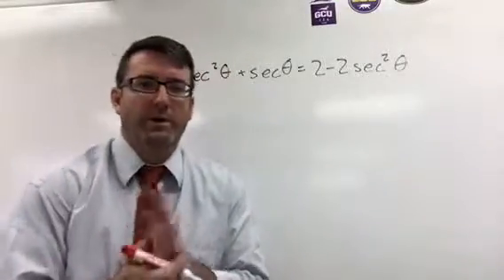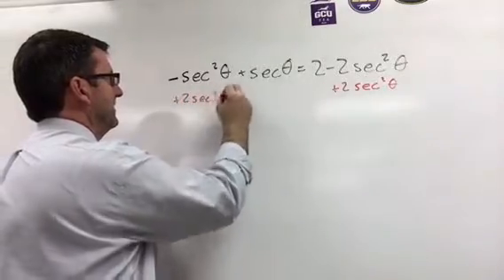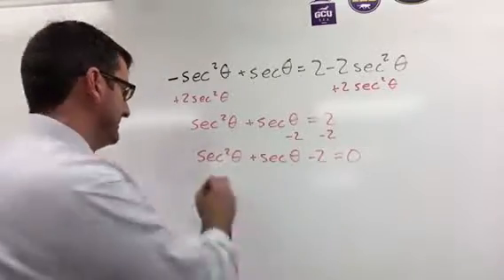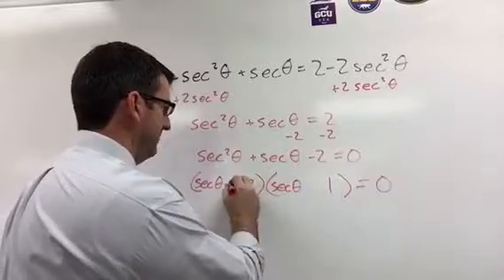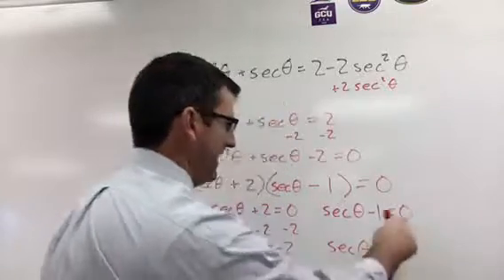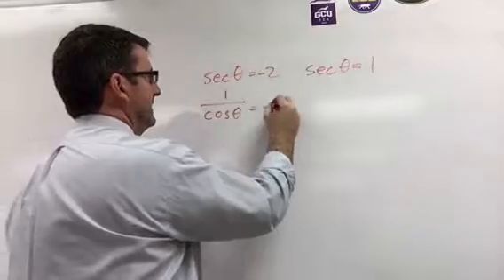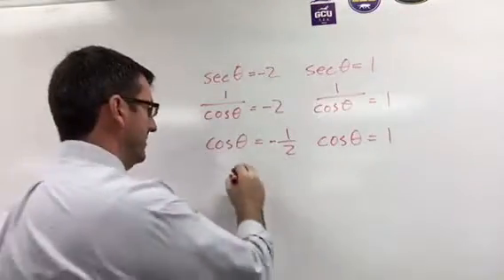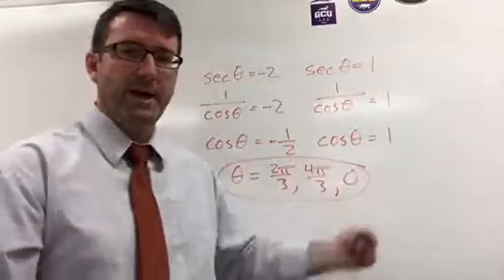2-7 Homework, problem 1